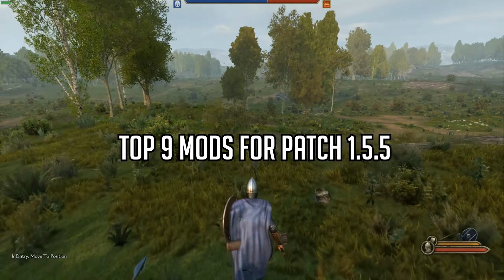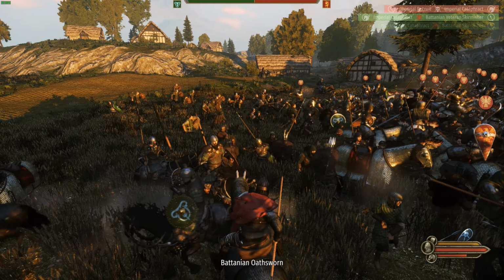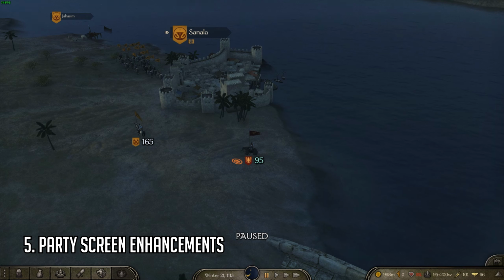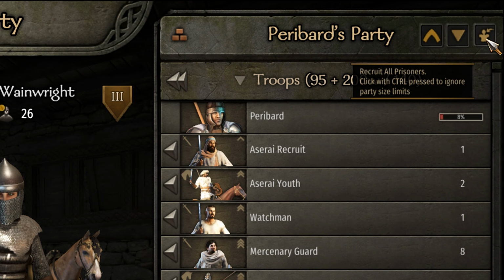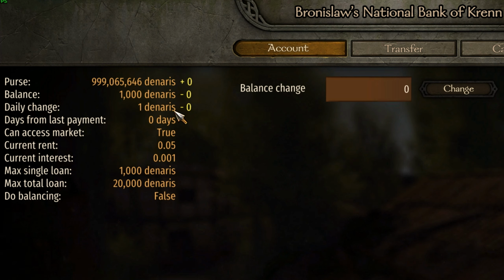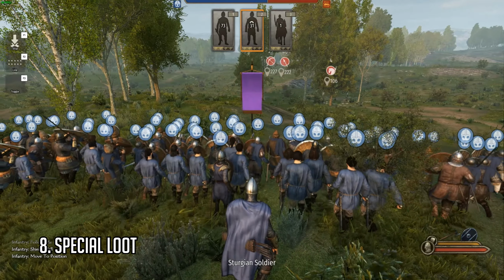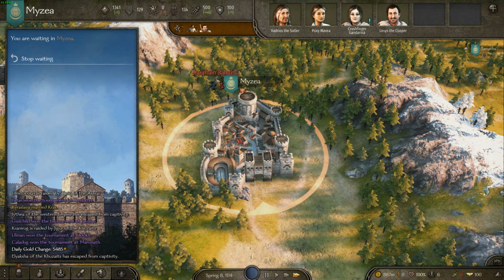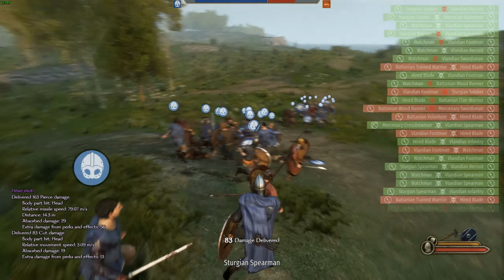Top 9 Mods For Patch e1.5.6 (READ COMMENT) - Mount & Blade II: Bannerlord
Top 9 Mods For Patch (originally for) e1.5.5 - Mount and Blade 2: Bannerlord
and a few extra mods from the previous patch, but all mods work except for one in the latest patch e1.5.6 READ COMMENT!

This mod list is in alphabetical order and not by how good the mod is.

00:00 Intro

00:21 1. Armourer Craft Request

01:10 2. Distinguished Service

01:55 3. Don't Stop Me Now

02:35 4. Equip Best Item

03:12 5. PartyScreenEnhancements

04:29 6. Rulership

04:56 7. Simple Bank

06:10 8.Special Loot

06:48 9. Warning On Party Low Food

07:28 Mods I Currently Still Use

08:29 Outro

08:47 Endscreen

▬ Socials ▬▬▬▬▬▬▬▬▬▬▬▬▬▬▬